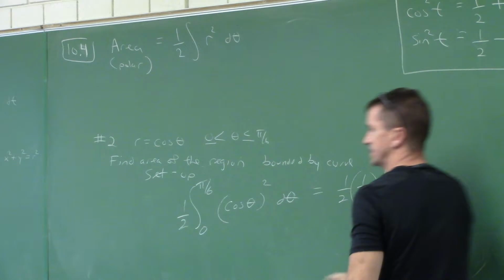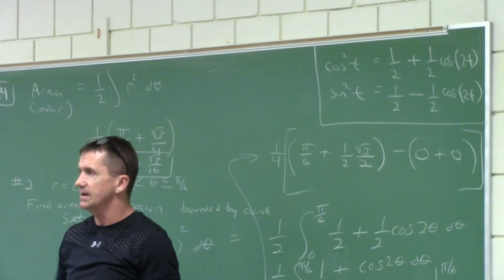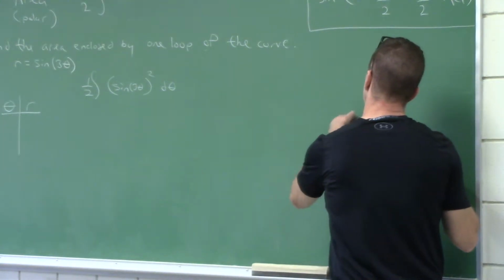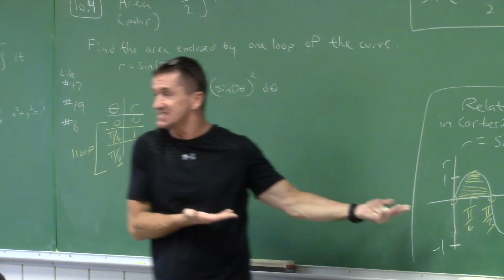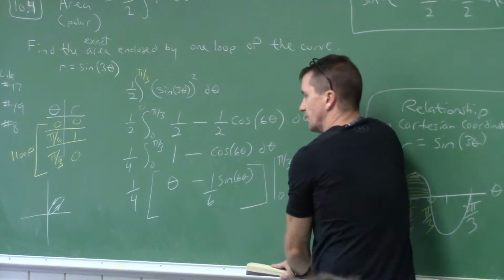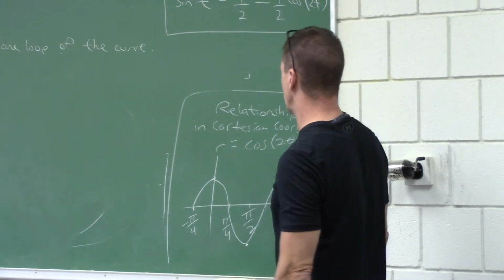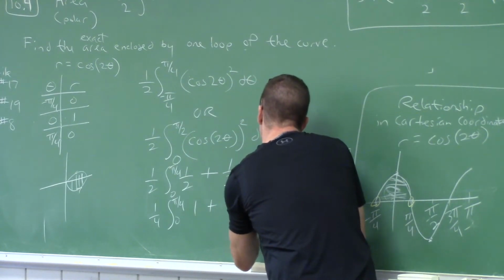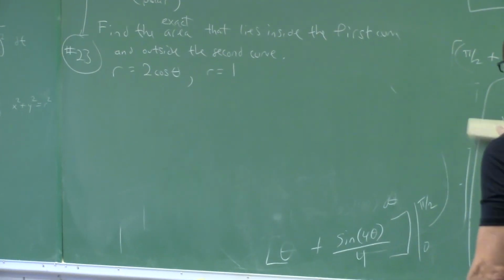Lec #13 Pt.2 Calc 2 MVI 0045